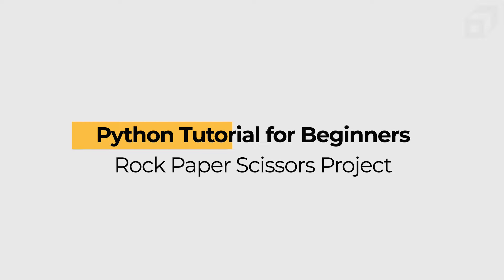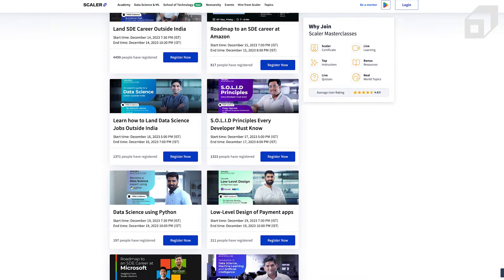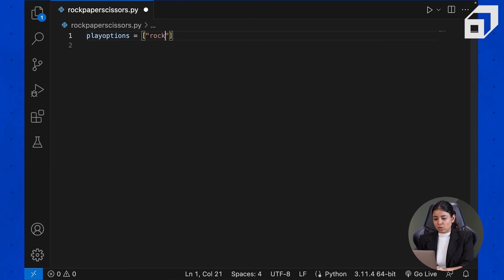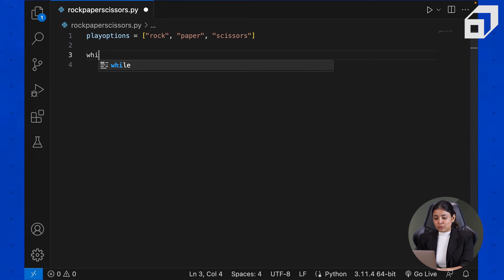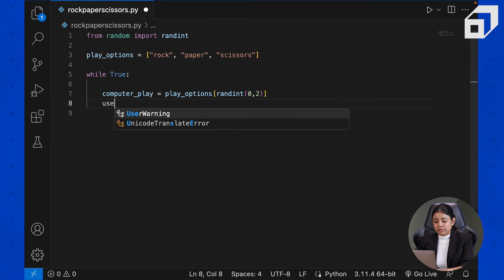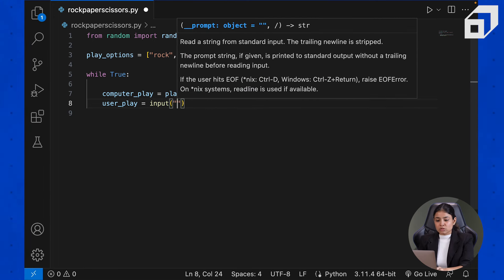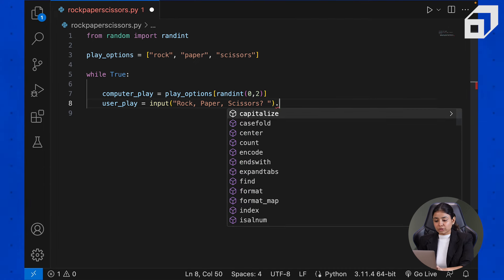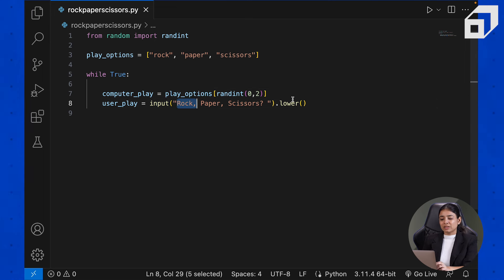Python Projects For Beginners | Python Tutorial Part 2 | Rock Paper Scissor | Tic Tac Toe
Want to implement your Python knowledge? This 'Python Project for Beginners Tutorial' part 2 is your stop. In this video, Urvi Goel (Software Engineer at Microsoft) has covered basic Python Project for your help.

Python is a high-level, versatile programming language known for its simplicity and readability. It emphasizes code readability and is popular for its use in web development, data analysis, artificial intelligence, scientific computing, and more. Its syntax allows programmers to express concepts with fewer lines of code compared to other languages, making it a favorable choice for beginners and experienced developers alike.

Python is a high-level programming language known for its simplicity and readability. It's widely used in various domains like web development, data analysis, AI, and scientific computing.

What makes Python different from other programming languages?
Python is renowned for its readability, concise syntax, and versatility, allowing developers to accomplish tasks with fewer lines of code compared to other languages.

What are some common applications of Python?
Python finds applications in web development, data analysis, machine learning, scientific computing, automation, and scripting.

Why is Python considered suitable for beginners in programming?
Python's clear and straightforward syntax makes it easy for beginners to learn. Its readability and simplicity help new programmers grasp fundamental concepts more easily.